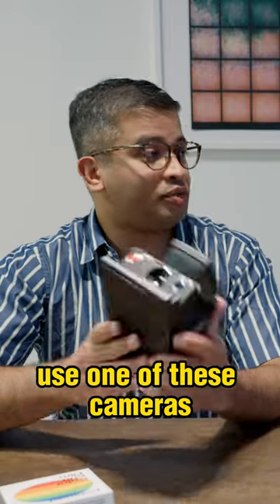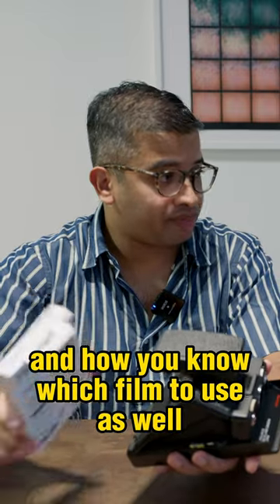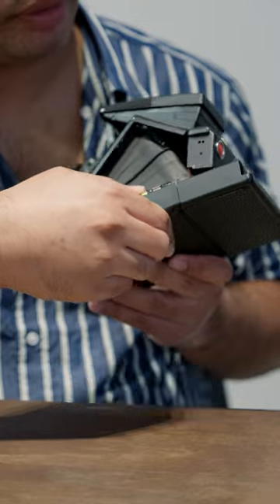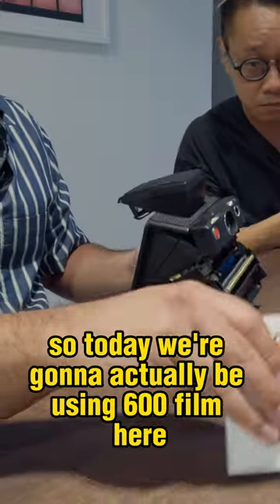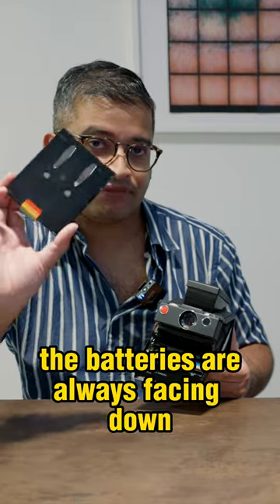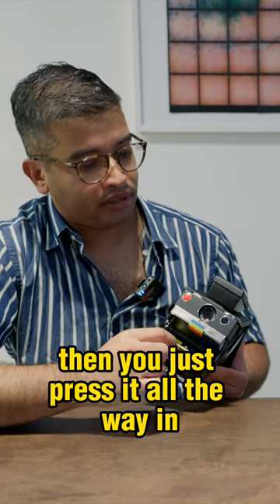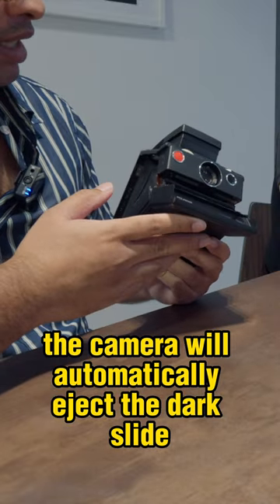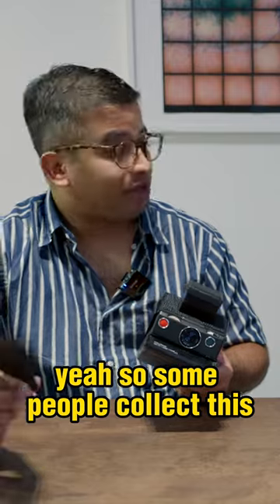How to use a vintage polaroid camera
Do drop your comments and likes for more great content!
Your support means a lot to us as fresh creators!